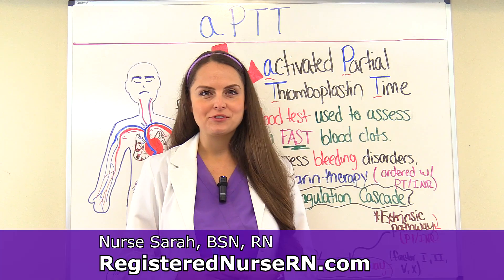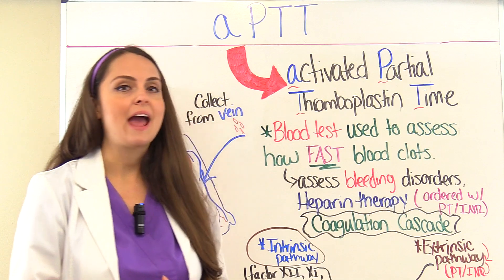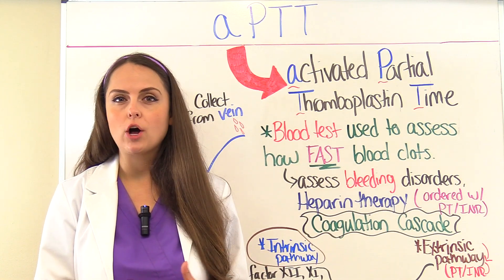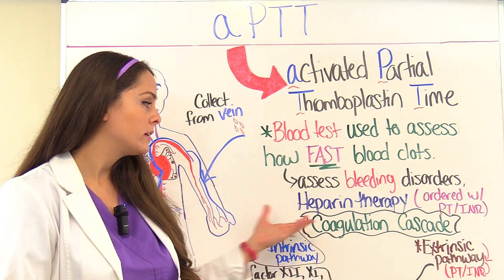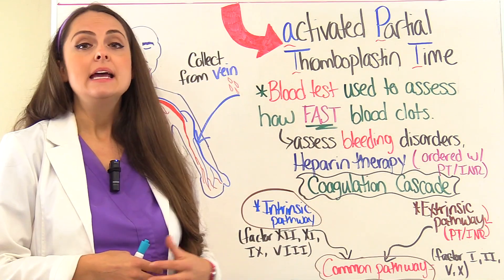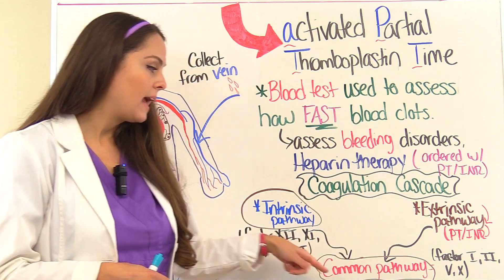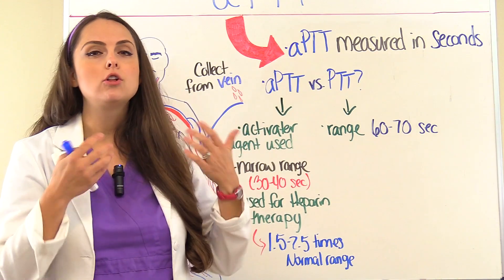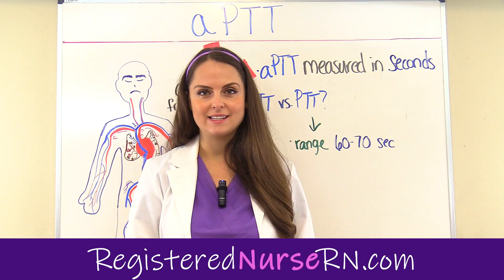aPTT Blood Test Normal Range Nursing NCLEX Labs Review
The aPTT is a blood test used to assess how fast the blood clots. aPTT stands from activated thromboplastin time. It assesses the intrinsic and common pathway of the coagulation cascade. Therefore, the aPTT assesses clotting Factors XII, XI, IX, VIII (part of the intrinsic pathway) I, II, V, and X (part of the common pathway).

Overall, the aPTT will tell us how well the intrinsic and common pathway work to form a clot. The aPTT can be ordered to assess for bleeding disorders or to monitor a patient who is on Heparin therapy. Heparin works by enhancing the activity of antithrombin III. This substance inactivates enzymes that play a role in the clotting process. When it is activated (antithrombin III) it will prevent the activation of thrombin (which converts fibrinogen to fibrin).

A normal aPTT is about 30-40 seconds. For a patient to be therapeutic on Heparin, the aPTT should be about 1.5-2.5 times the normal range for the aPTT.